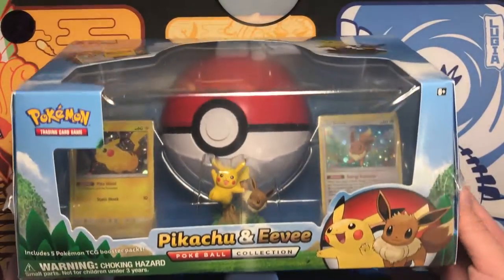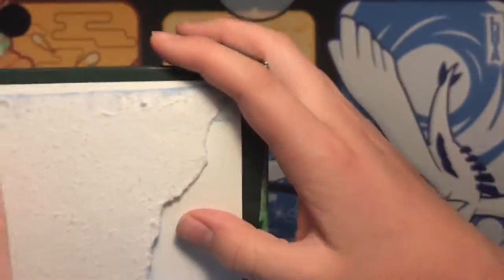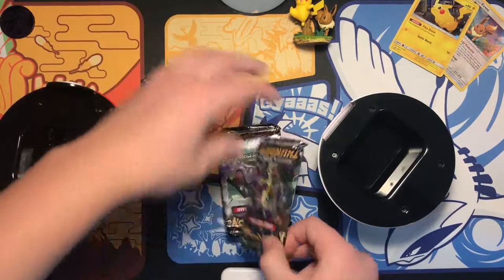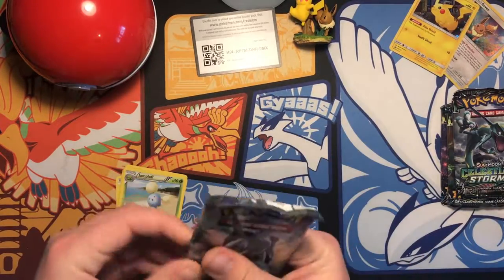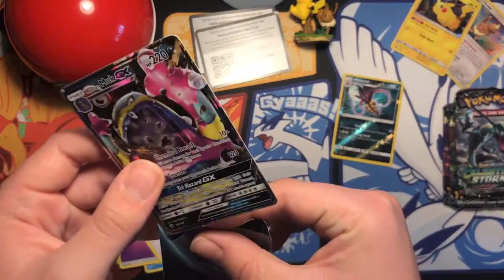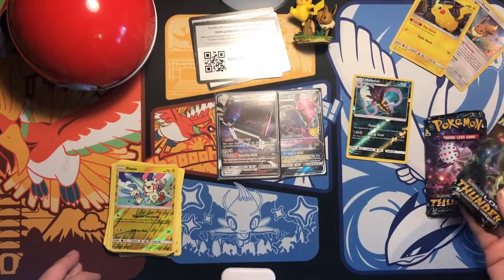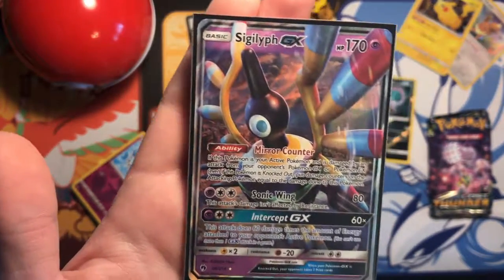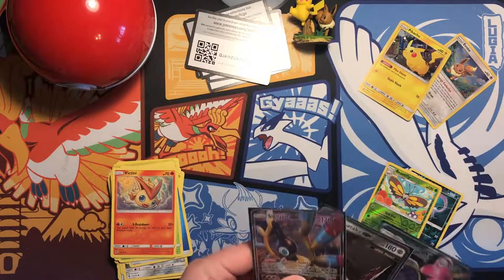Unboxing a Pikchu and Eevee Poke Ball Collection Box